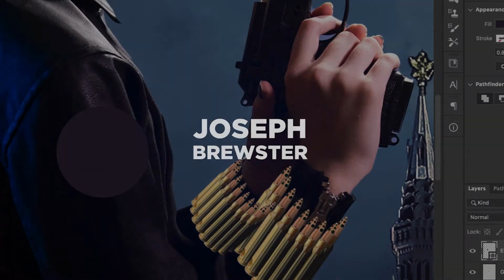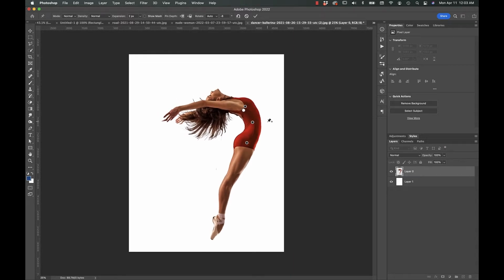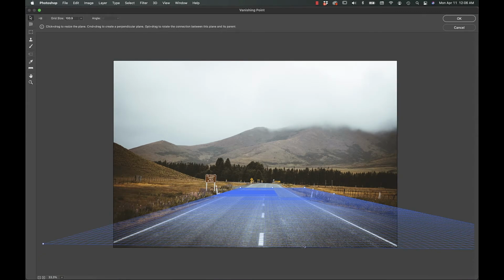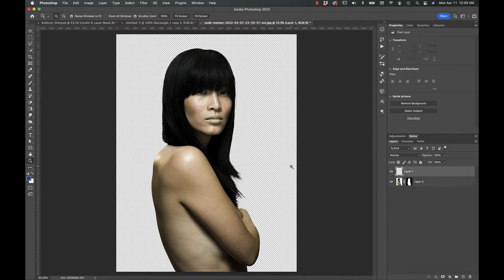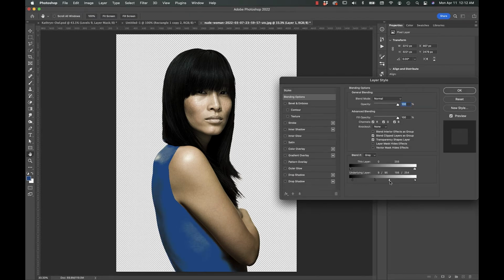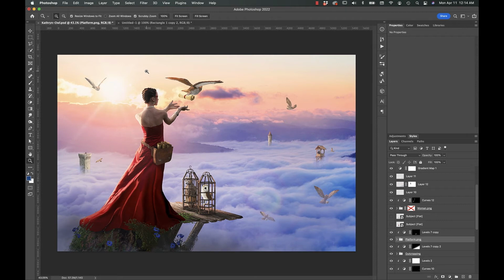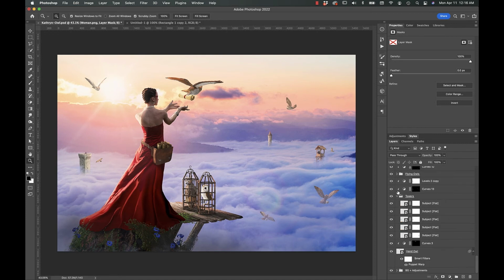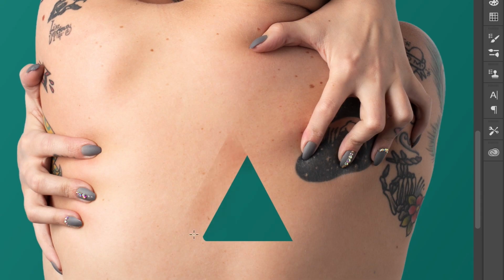5 Useful Compositing Tools/Tricks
These are some of my favorite features in Photoshop. Some of which I have used for years and some of which I only recently found out about. Hopefully there is something useful for you here as well!

00:14 Tool 5 - Puppet Warp
02:00 Tool 4 - Vanishing Point
03:55 Tool 3 - Blend If
06:30 Tool 2 - Generate Assets
08:55 Tool 1 - Layer Filter

Let me know if you have any tools you would like to see me create a video for!